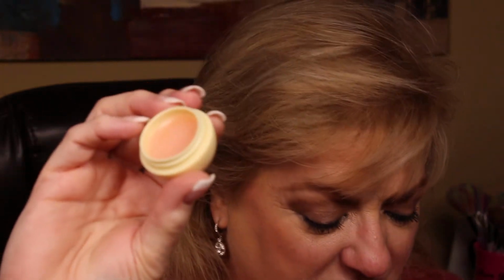LIP BALM COMPARISON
THESE ARE MY FAVORITE LIP BALMS BUT THE BEST IS.